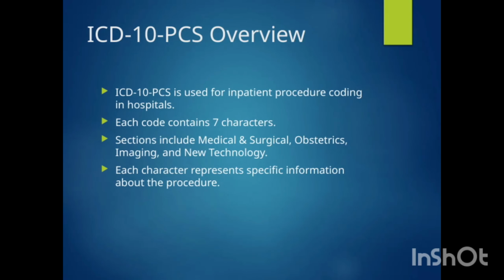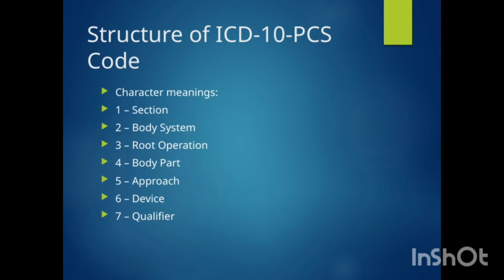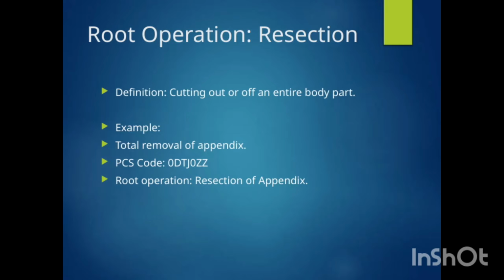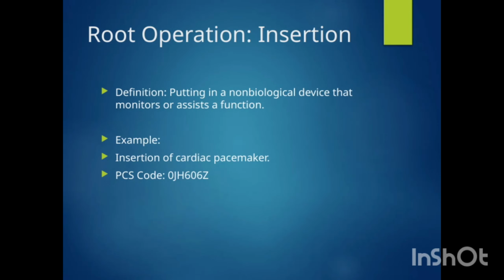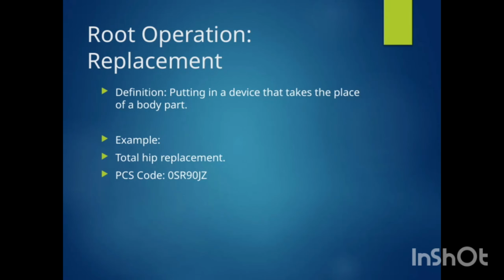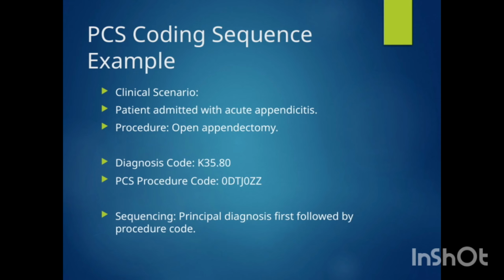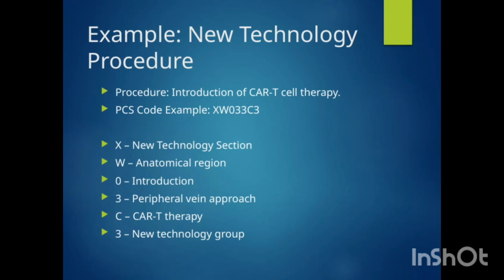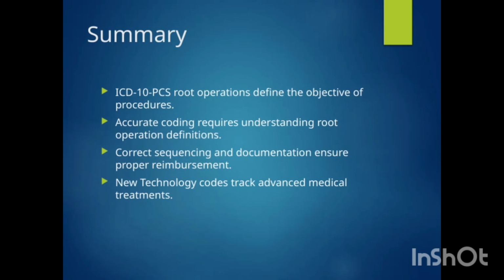Hi all, Todays topic is about ICD 10 pcs Root operations. ..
visu online training
medical coding training
icd 10 pcs root operations